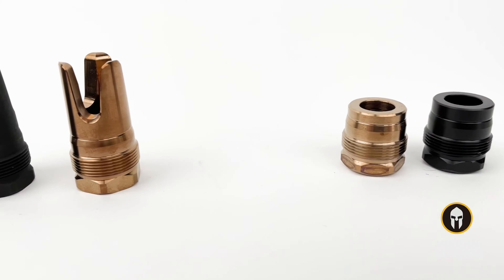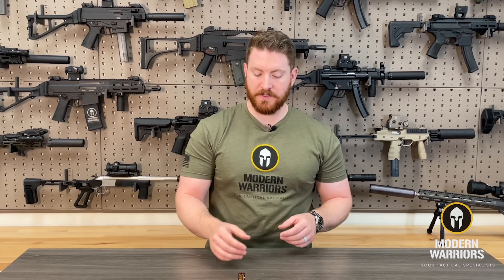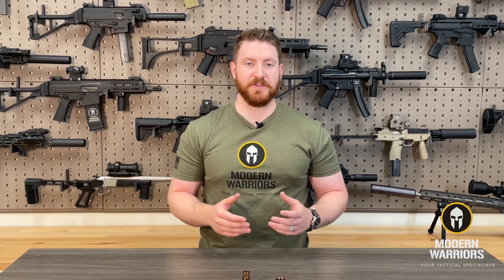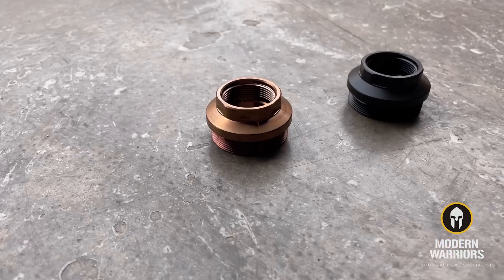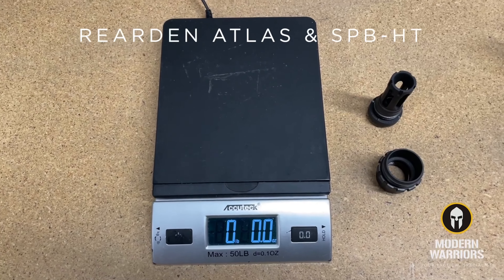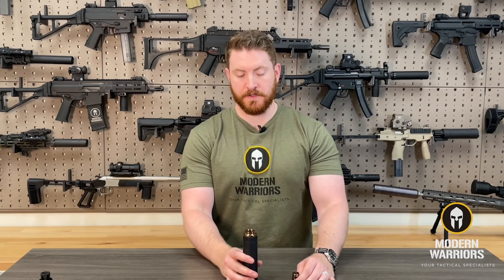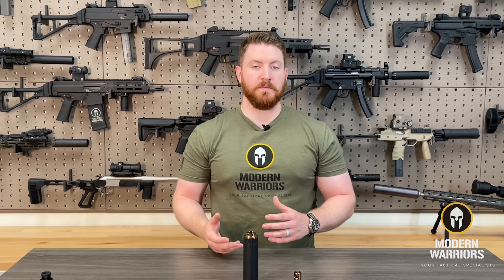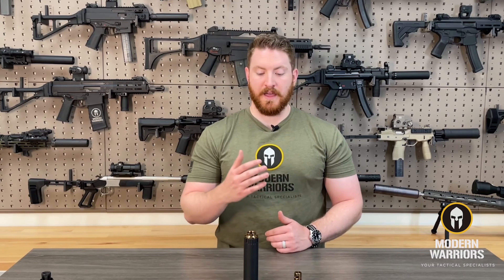Tactical Tuesday: Rearden MFG Muzzle Devices & Atlas Suppressor Adapter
Today on Tactical Tuesday we take a look at the Rearden Muzzle Devices and Atlas Suppressor Adapter. Rearden makes high quality products that are an excellent addition to most suppressors that are currently on the market and are compatible with the Q Cherry Bomb and Plan B.